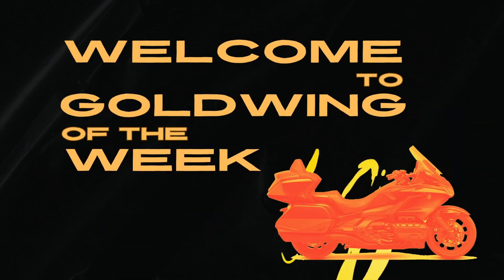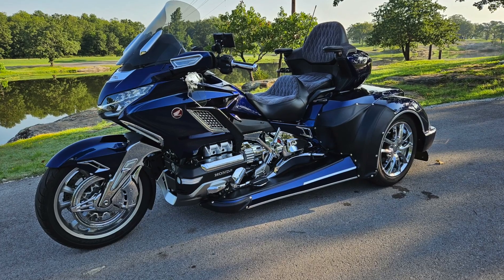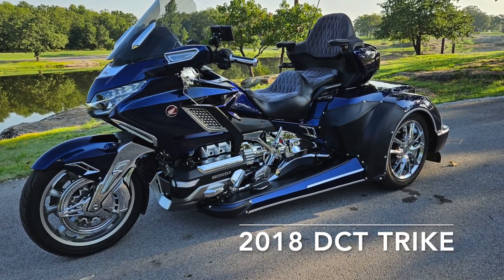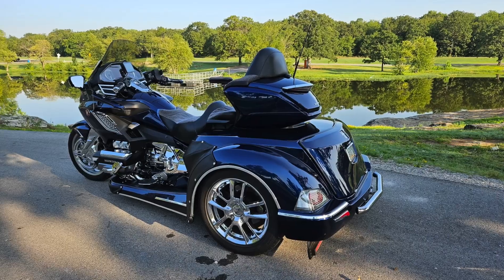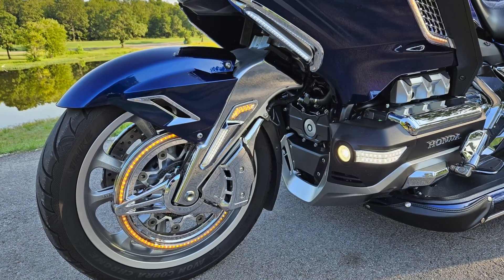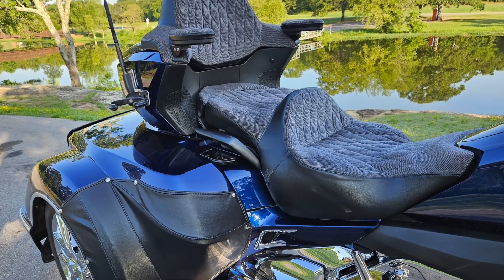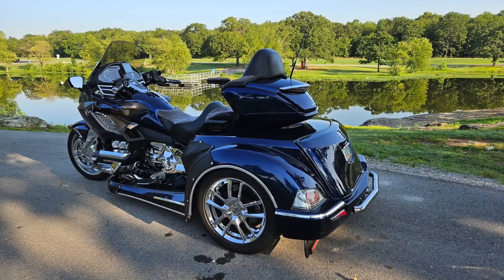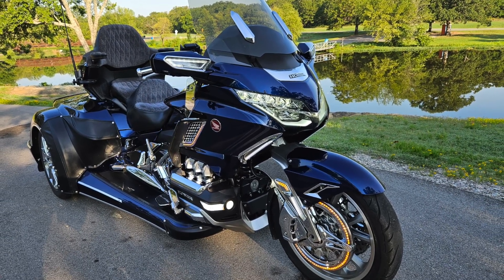Goldwing of the Week-Custom Honda Motorcycle Episode 1- Trike Review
Take a look at this custom DCT 2018 Trike conversion!  Lotsa Goldwing Gold Strike accessories- Low Miles- If yer waiting for a 2024 Honda Goldwing, or shopping for a 2023 goldwing GL1800 trike for sale, you might wanna pump the brakes-  and grab this - lotsa stuff from gold strike accessories - Clean, taken care of- and it's also for sale (at time of production)-
Great used Goldwing trike for sale
Email us at if you like what you see- or leave a comment- not ours, not sponsored- we were just wowed by it- we will forward your info to the seller :) we are taking no fee- this three wheeler is a heart stealer! 3 wheel fun with performance upgrades.

Here's what it's got ( pardon the caps- it's pasted in from another space):
2018 GOLD WING DCT TRIKE
2018 DCT WITH ROADSMITH CONVERSION, BUILT BY KD CYCLE, IN ALTOONA ALABAMA. THIS TRIKE IS LIKE NEW, WITH ALMOST EVERY GOLDSTRIKE ACCESSORY INSTALLED. IT HAS THE HONDA CB RADIO, WITH A SIERRA ELECTRONICS BREAKOVER ON THE J&M SOUND SHORTY ANTENNA. THE BREAKOVER ALLOWS YOU TO FOLD THE ANTENNA DOWN WHEN COVERING THE TRIKE. TRIKE COMES WITH TWO COVERS, ONE DUST COVER AND ONE WATERPROOF COVER.
IT HAS ELECTRICAL CONNECTION COWL LIGHTS WITH THE RECONFIGURATION HARNESS AND E/C ISOLATION WITH THE LIGHTING DISTRIBUTION BLOCK. ALL ACCESSORY LIGHTS ARE WIRED THROUGH THE ISOLATOR TO PROTECT THE CANBUS ELECTRICAL SYSTEM ON THE BIKE. IT HAS PATHFINDER LED COWL DRL LIGHTS, AND LED MIRROR LIGHTS WITH SEQUENTIAL TURN SIGNALS.
THE SEAT IS A TOM SIMMONS CUSTOM, BUILT ON THE OEM PAN, SO ALL THE ORIGINAL HEAT CONTROLS WORK FOR THE SEAT AND BACKREST. THE PASSENGER BACKREST HAS A BUILT IN VIBRATOR. ALSO INCLUDED IS A GARMIN XT GPS, WITH A LOCKING MOUNT.
I PURCHASED THIS BIKE NEW IN 2018, AND HAD IT CONVERTED 2 YEARS LATER. IT HAS THE OPTIONAL CHROME REAR BUMPER, CHROME WHEELS, AND LIGHTED MUDFLAPS.
IT HAS 34,766 MILES
YOU WILL BE LOOKING A LONG TIME TO FIND A TRIKE THIS CLEAN AND WELL TAKEN CARE OF.
BECAUSE OF PURE LUCK, IT HAS NEVER BEEN RIDDEN IN THE RAIN.
OVER $50,000 INVESTED IN THIS TRIKE. ASKING $37,900